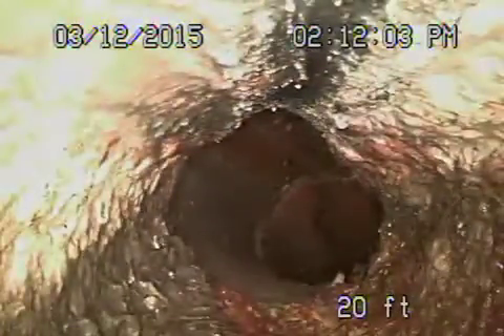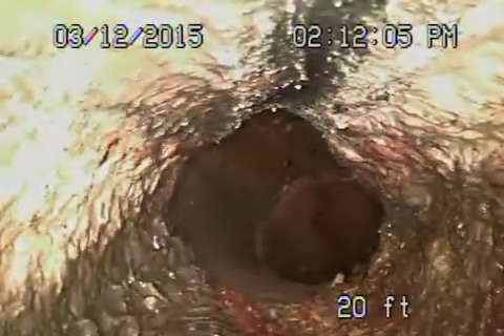4937 echo st LA